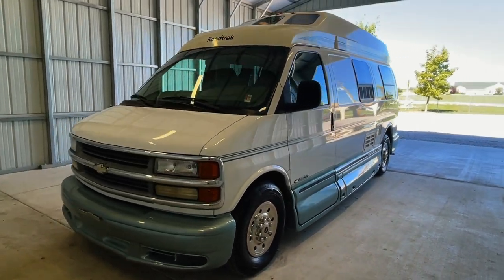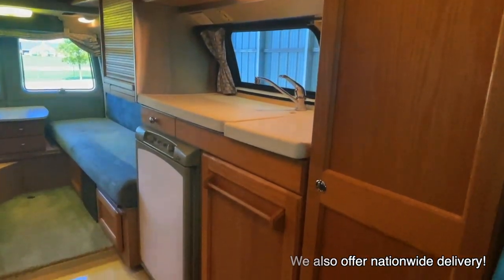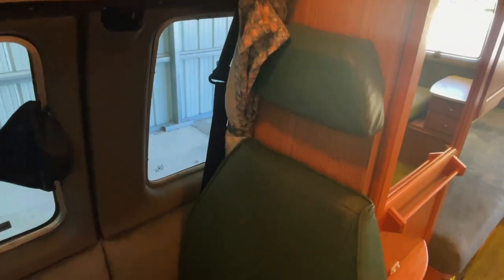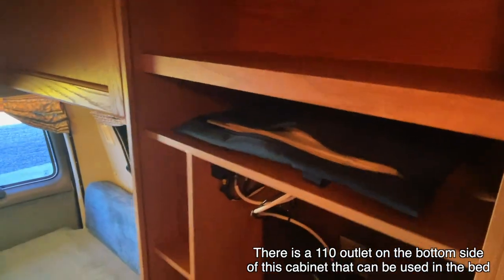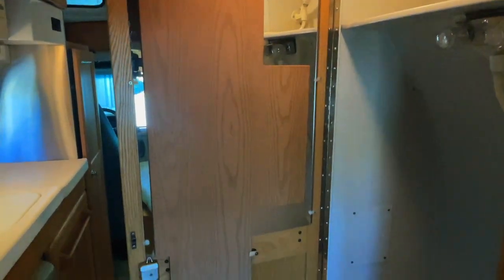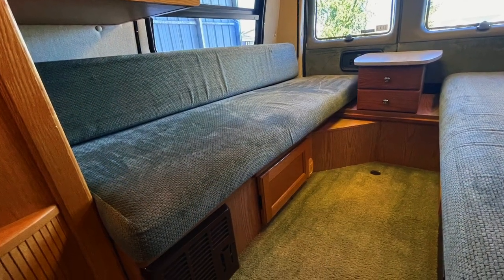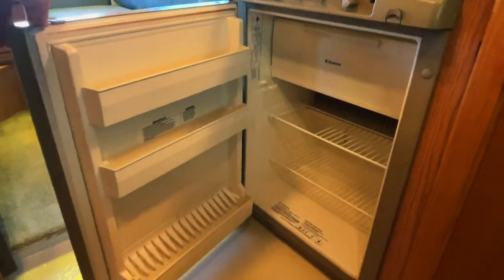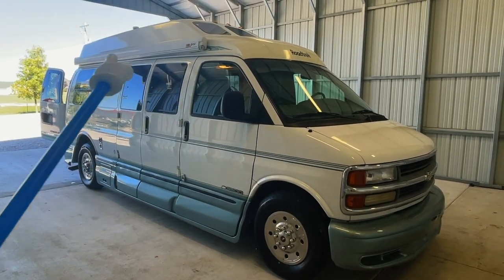2001 Roadtrek 190 Popular Class B Camper Van Motorhome SOLD SOLD SOLD truckandrv.com